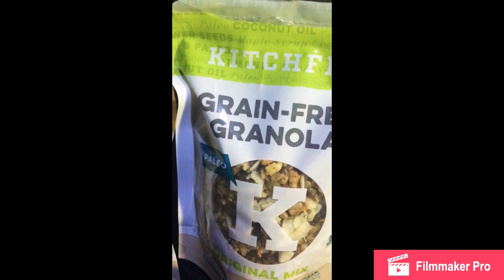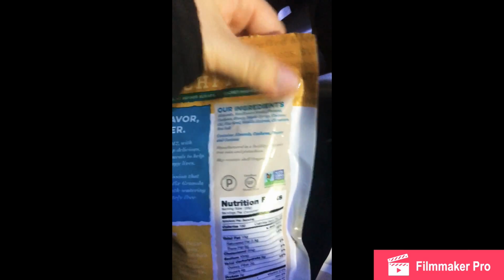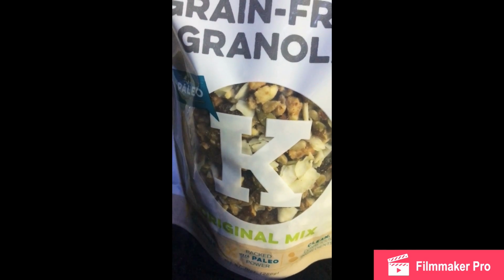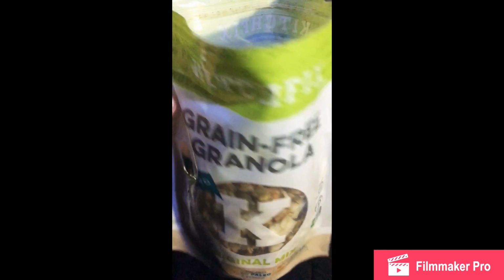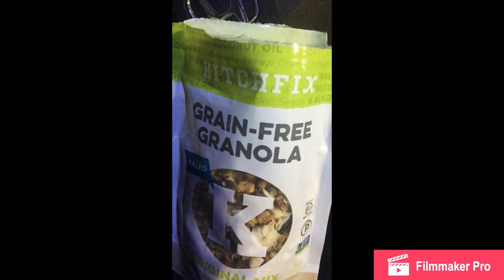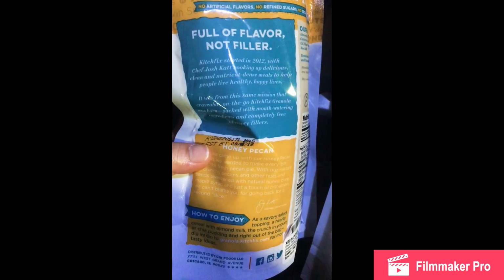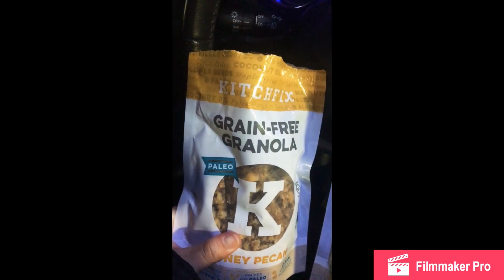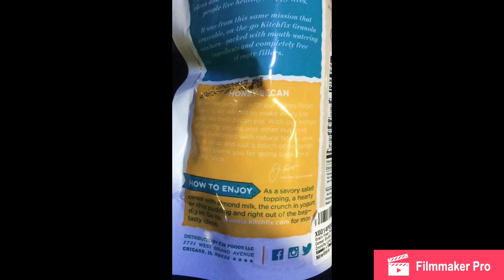Product Taste test and Review: Kitchfix Grain-free Granola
Honey Pecan

Original Mix